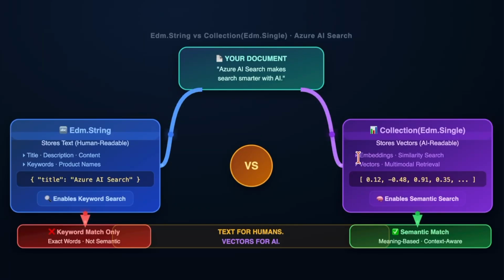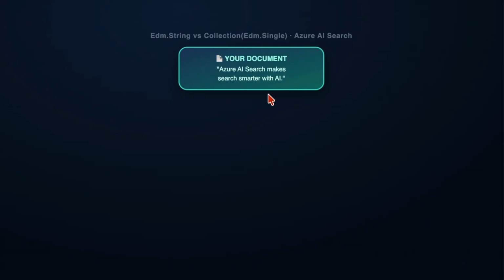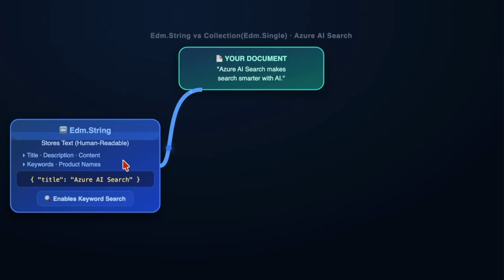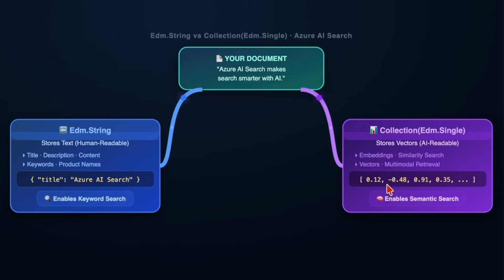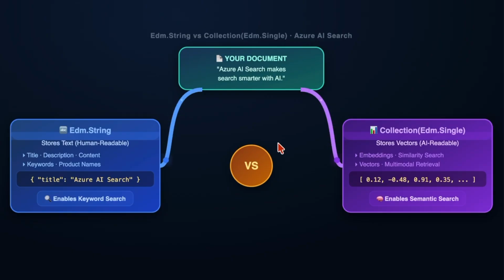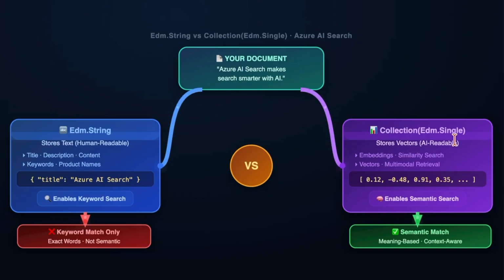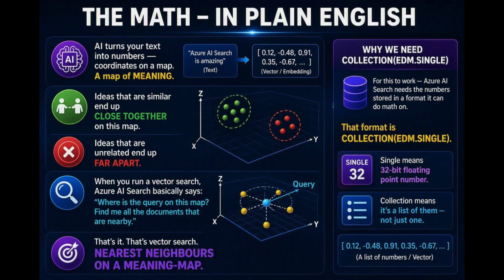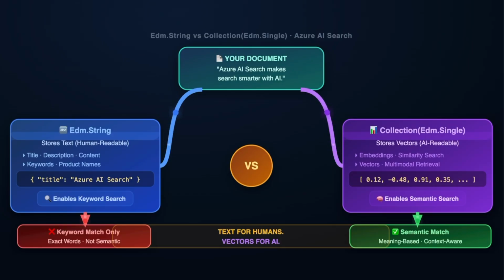EDM.String vs Collection(Edm.Single) Explained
Ever wondered why Azure AI Search uses Edm.String for some fields and Collection(Edm.Single) for others?

In this video, I explain the difference in plain English without diving into complex mathematics.

We'll start by understanding how AI converts text into embeddings and why vector search requires numbers instead of words.

You'll learn:

What Edm.String is
What Collection(Edm.Single) is
Why embeddings are stored as numeric vectors
How vector search finds similar content
What a "meaning map" really is
Why nearby vectors represent similar ideas
How Azure AI Search uses vector fields during retrieval

By the end of this video, you'll understand why text fields and vector fields serve different purposes and when each should be used in Azure AI Search solutions.

Topics Covered:

• Vector Search
• Semantic Search
• Embeddings
• Edm.String
• Collection(Edm.Single)
• Similarity Matching
• Vector Databases

Whether you're learning Azure AI, building RAG applications, working with vector databases, or simply trying to understand how modern AI search works, this video provides a practical explanation that is easy to follow.